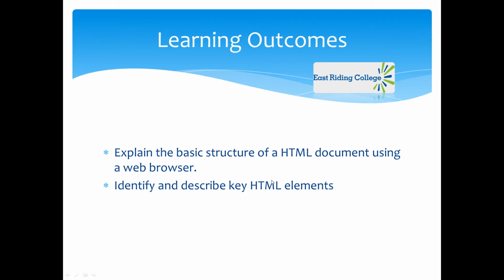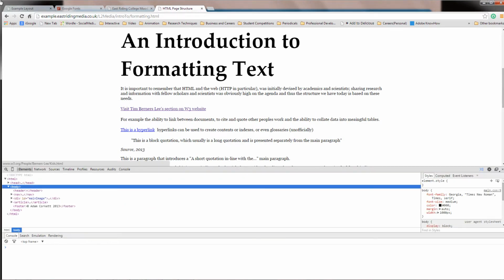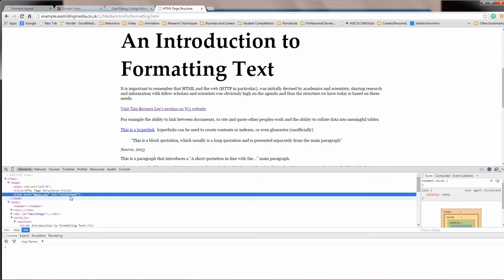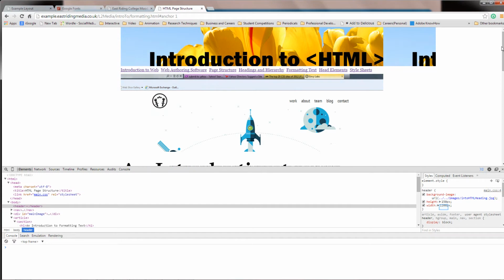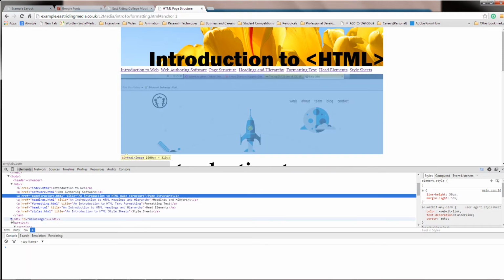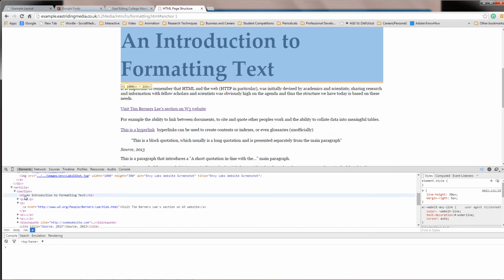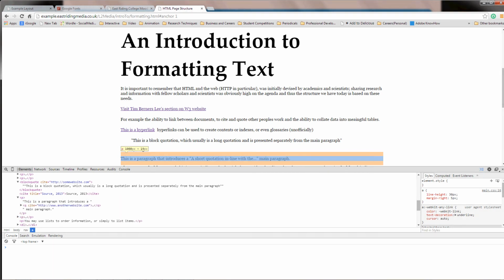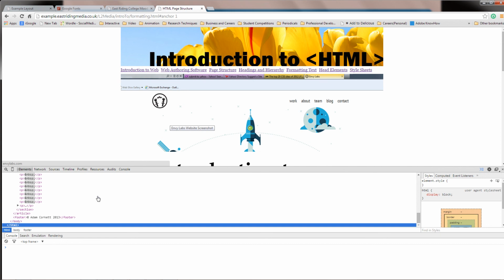Introduction to Dreamweaver: Page Structure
Looking at some example pages using Chrome browser to identify the page structure.